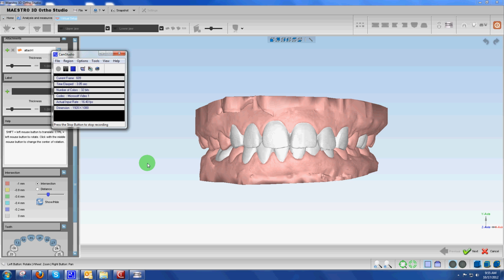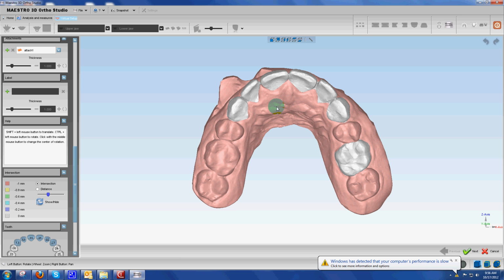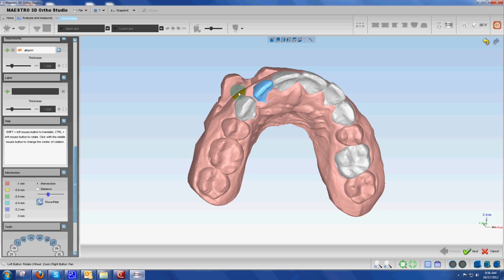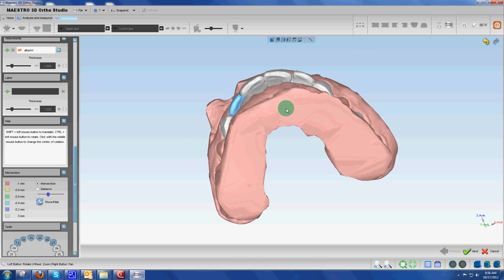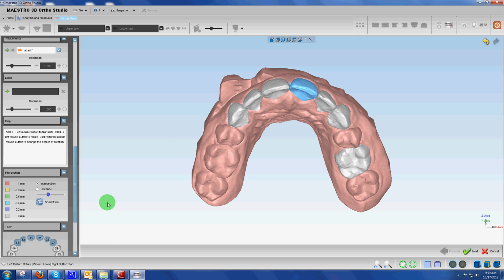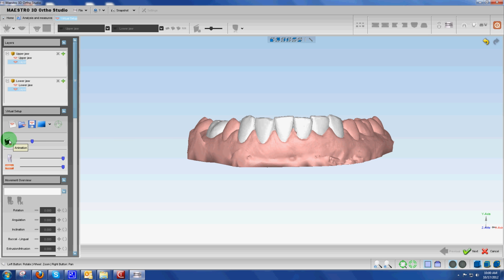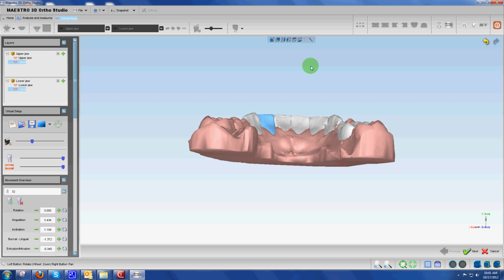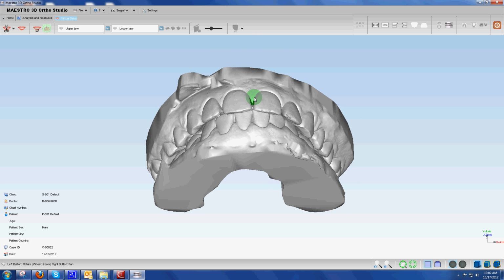Ortho Studio - Part 7. Virtual setup.avi